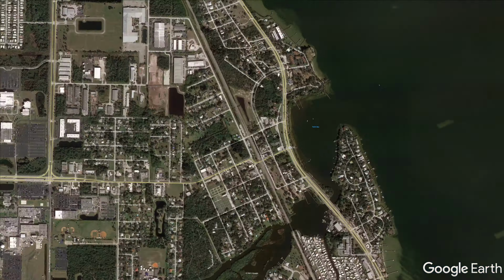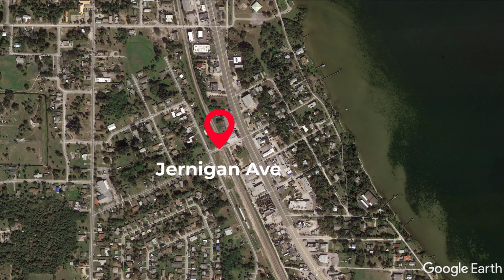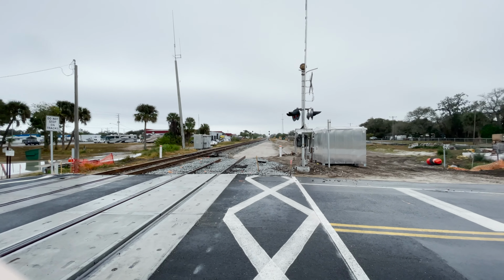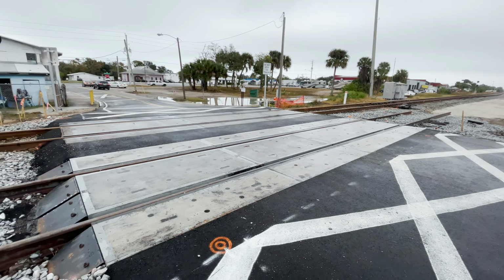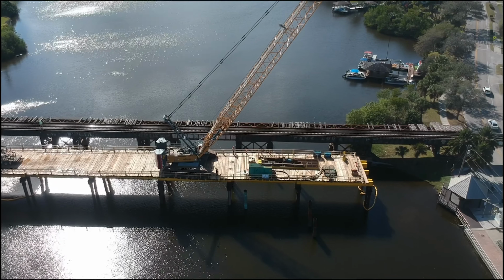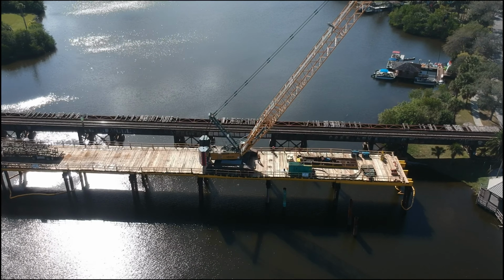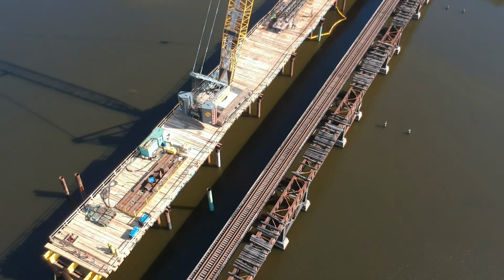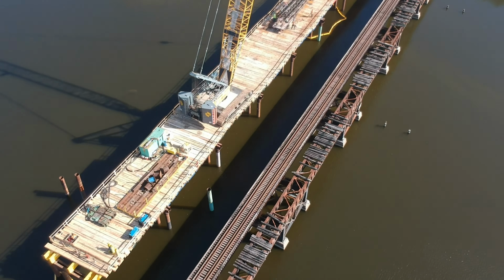Brightline Construction in Palm Bay and Melbourne - February 2021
In this update, I take a look at the railroad construction progress around Palm Bay and Melbourne being done as part of the Brightline phase 2 expansion to Orlando.

I start by looking at recently rebuilt crossings at Hessey Avenue and Jernigan Avenue.

I then take a look at the Crane Creek Bridge where work on the temporary work trestle is almost complete. Crews should begin installing the first half of the new double track bridge shortly.

I then look at progress in downtown Melbourne, signals and crossover construction at NASA Blvd, and right of way preparations at Babcock Street.

I end with a look at the Eau Gallie River bridge. Crews just finally cleared the worksite here for the imminent arrival of the crane. I also give a look at the existing bridge for historical documentation purposes.

This was filmed the week of February 8, 2021.

Enjoy my videos? Consider supporting my channel! Anything contributed will go to covering the expenses I incur while filming these updates (including my gas bill) and for upgrading my equipment.

To see more construction of Brightline's second phase, be sure to check out my construction playlist